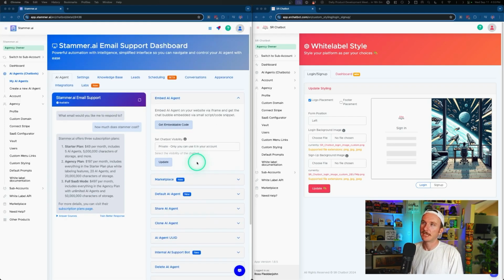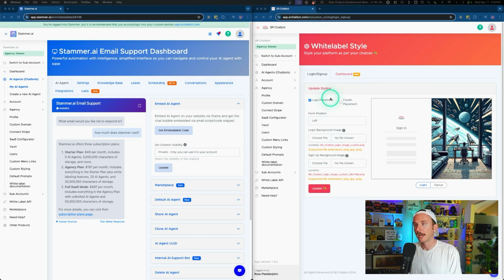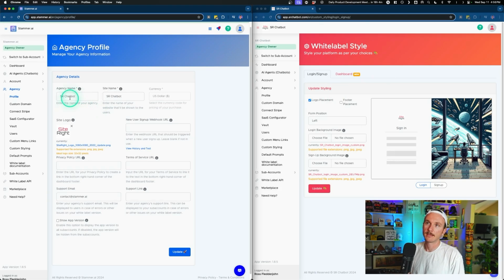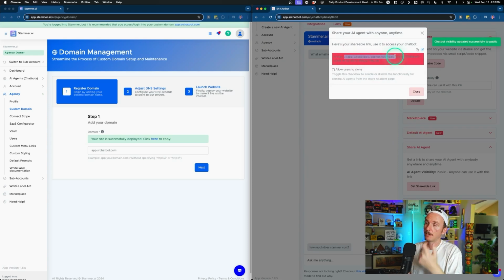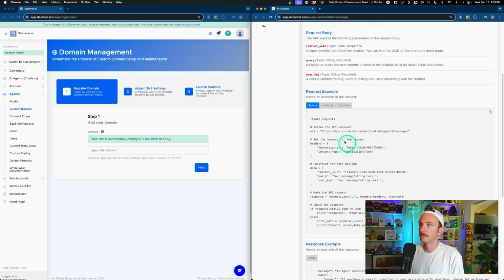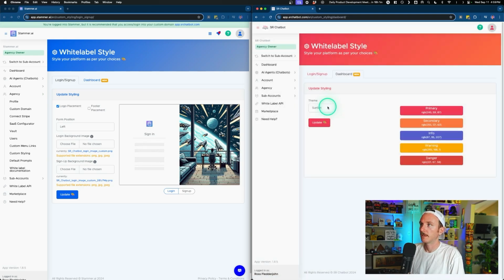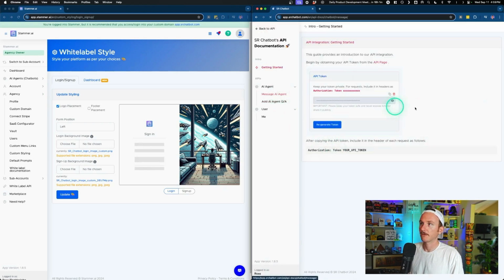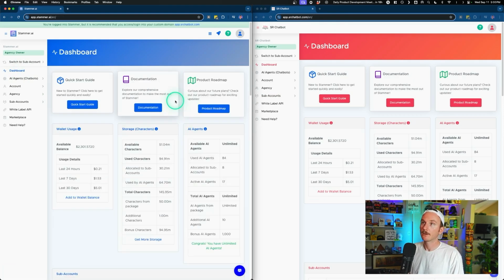WHITE LABEL Your AI Chatbot Platform with Stammer AI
In this video, I demonstrate the difference between the standard Stammer AI platform and a white-labeled version.

I show you how you can customize the platform to match your branding, change the domain, and what your clients will see when they log into your white-labeled version.

I also explain how to maintain the functionality while rebranding the app and provide insights on customizing the login/signup pages, dashboard, and even API details.

💰 Start your own White Label AI SaaS Today!